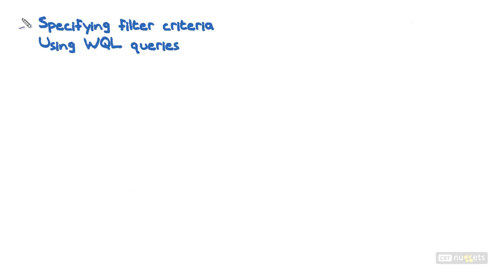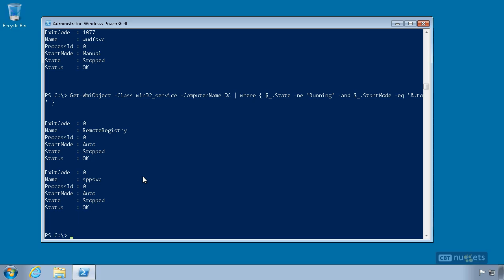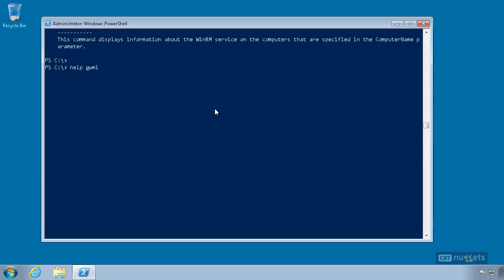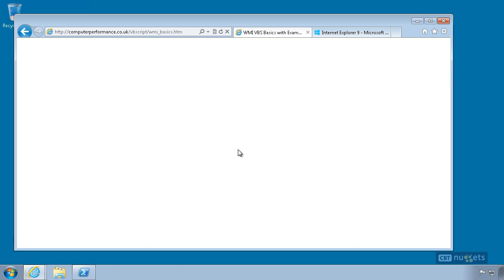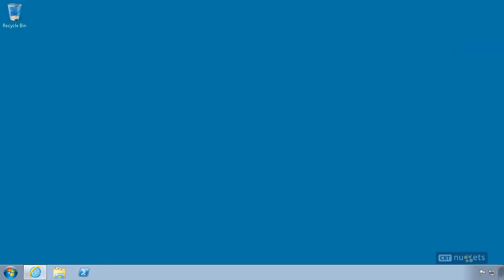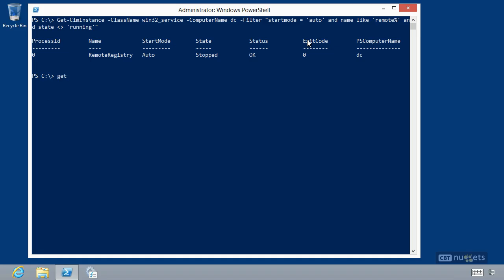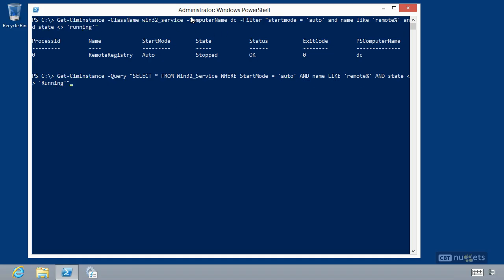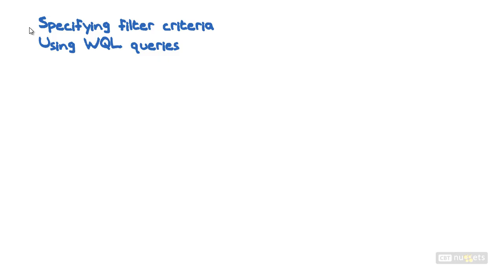32 WMI and CIM Filtering and WMI Query Language